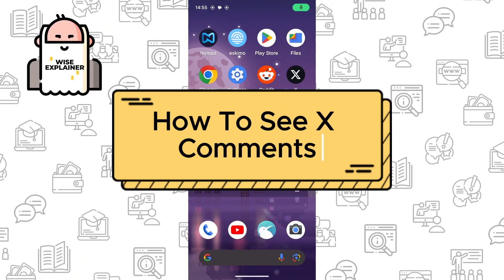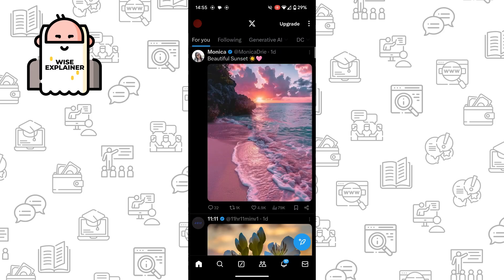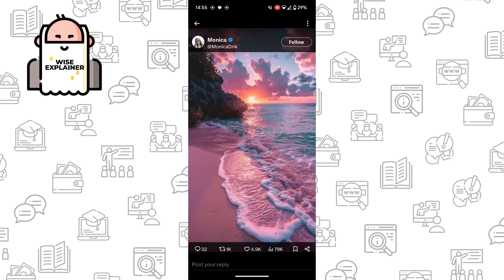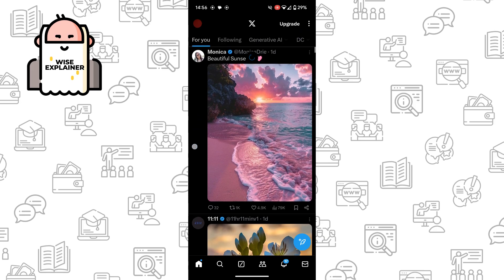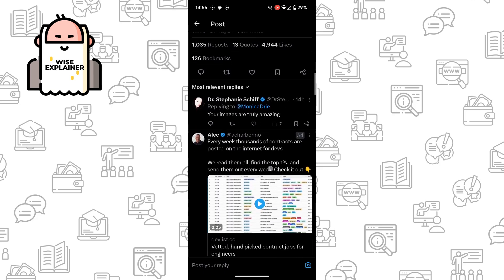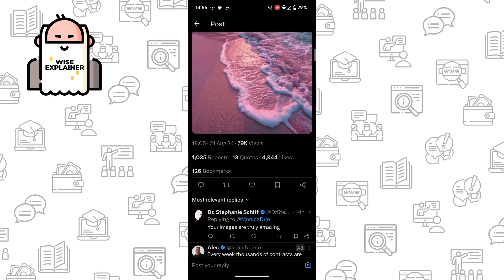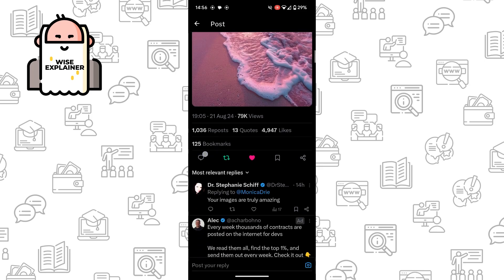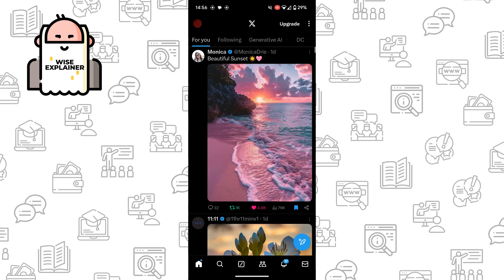How To See X Comments